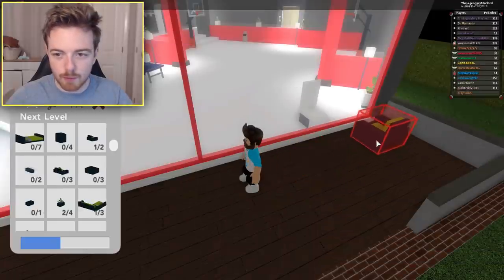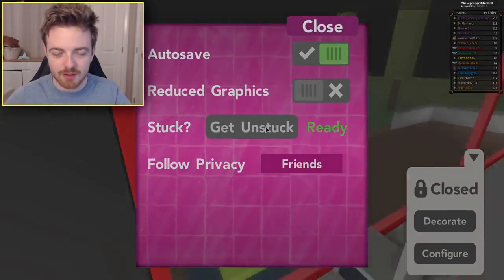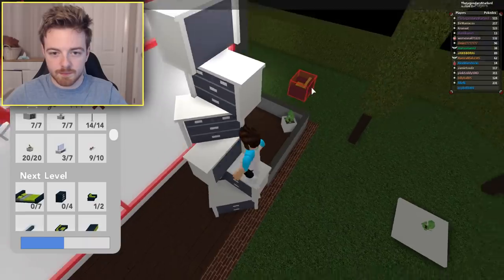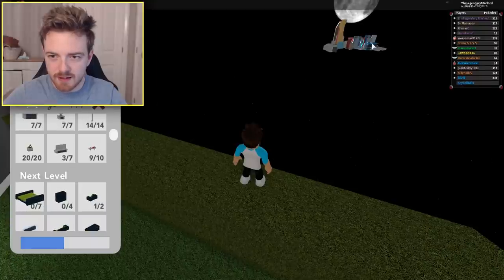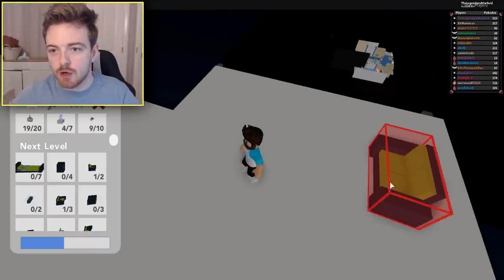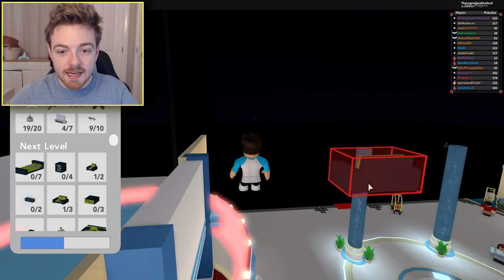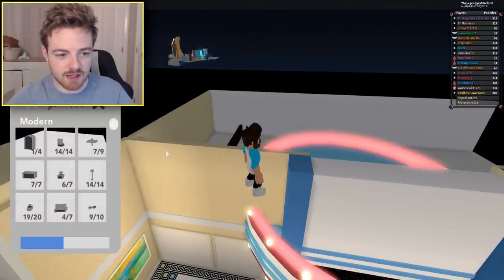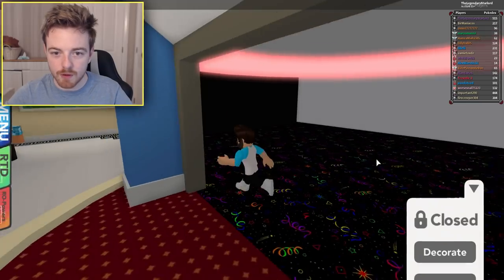HOW TO DECORATE BACKYARDS IN PBB! - Pokemon Brick Bronze